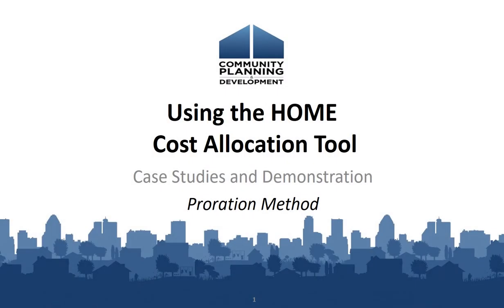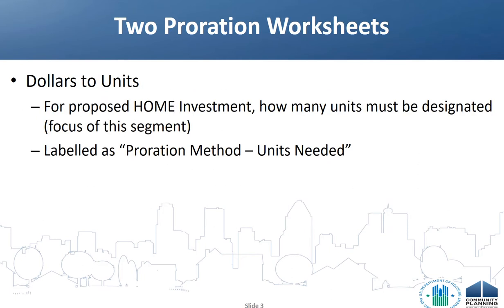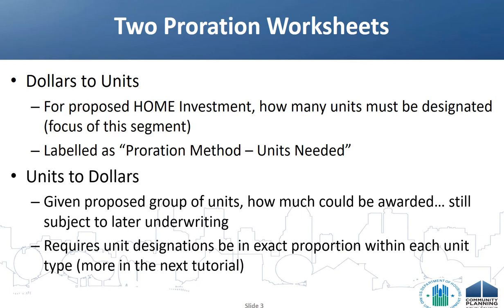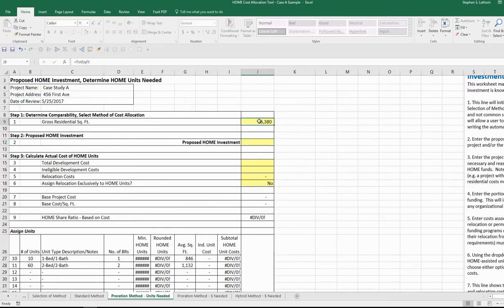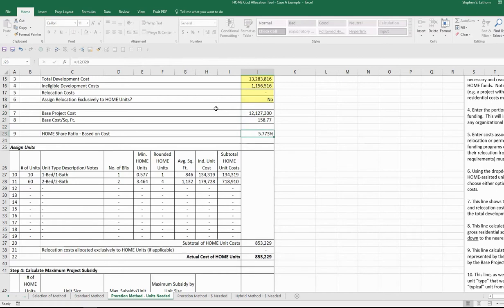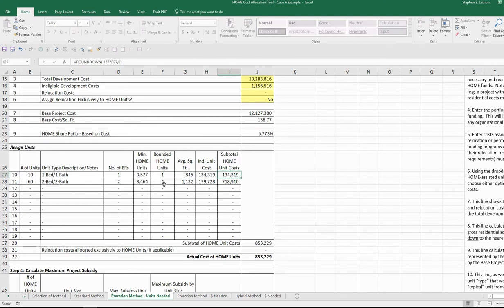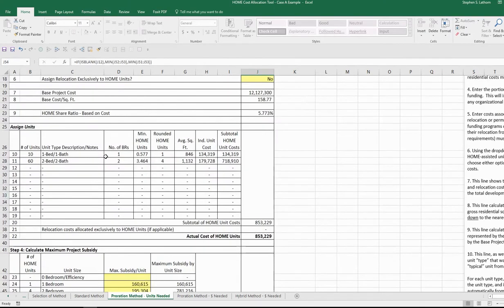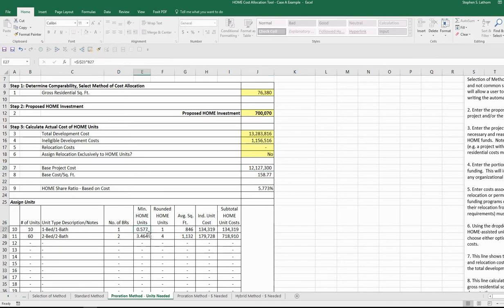HOME Cost Allocation Tool - Segment 6: Proration Method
This tutorial segment explains the Proration Method of cost allocation.  Proration can be used when a project’s units are comparable.  This tutorial focuses on case study introduced in Segments 2 and 3 and shows how to complete a cost allocation review when starting from a proposed HOME investment.